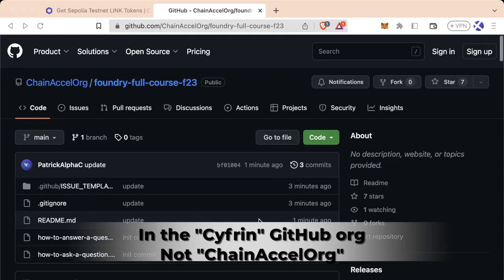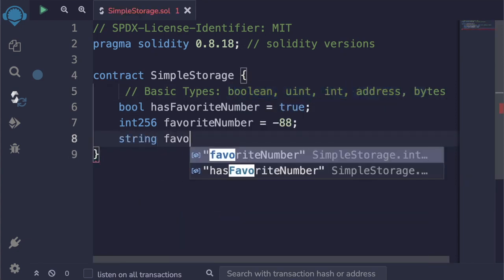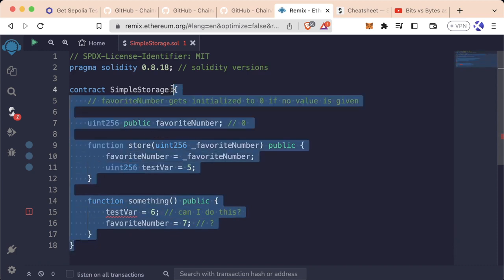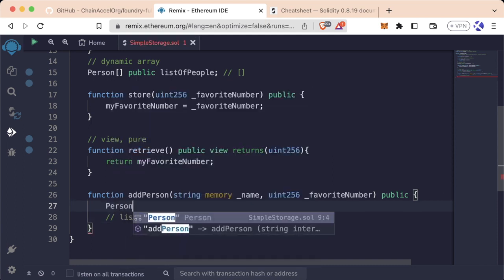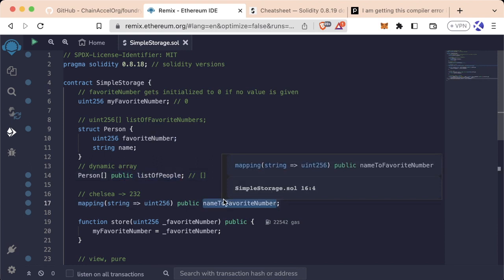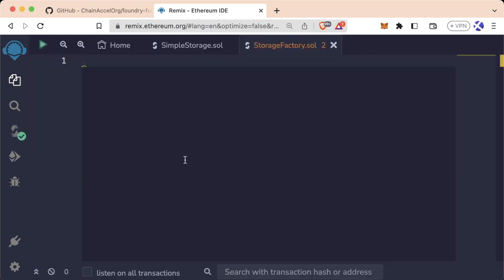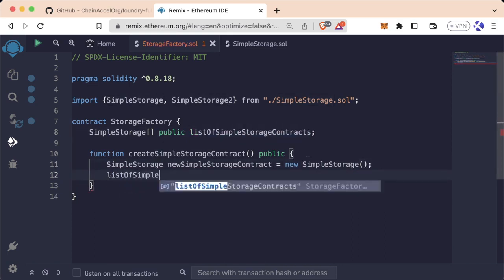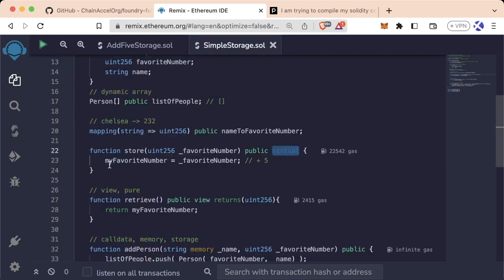sol-02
trim video for translater